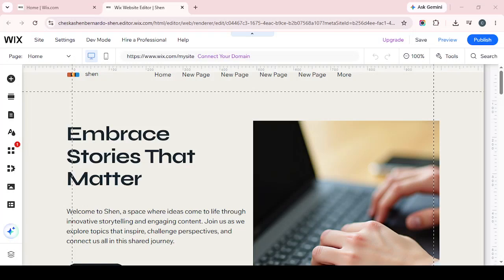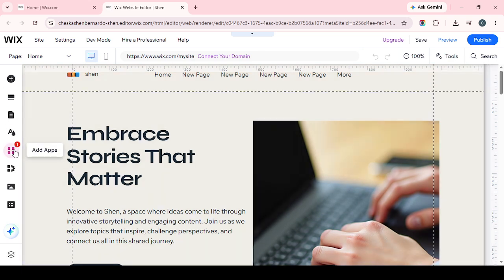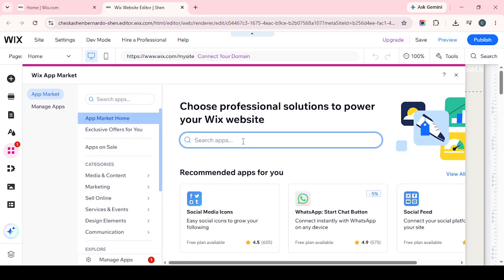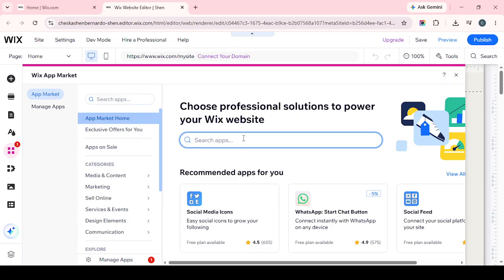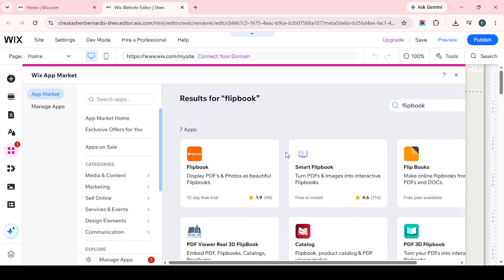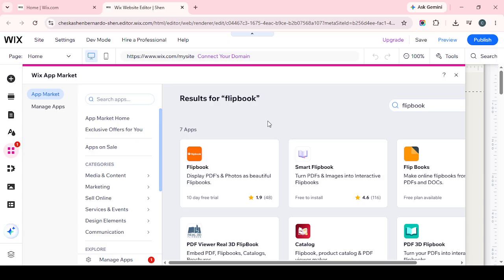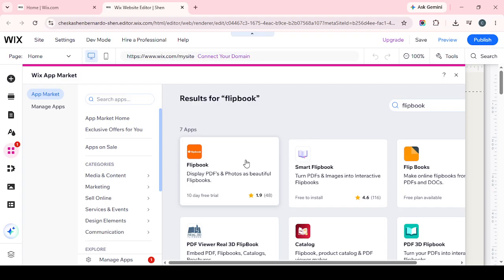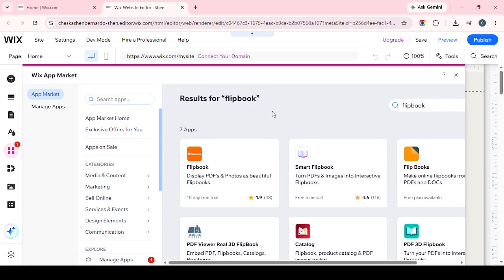How To Add A Flipbook To Wix 2026 Step by Step